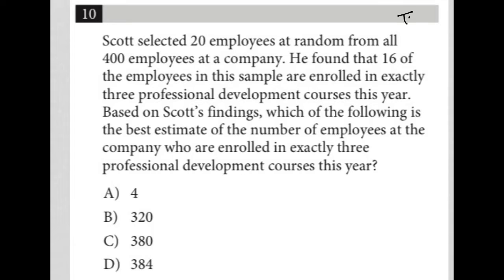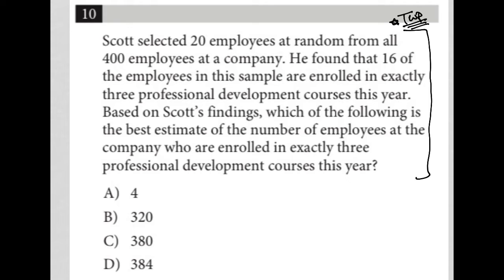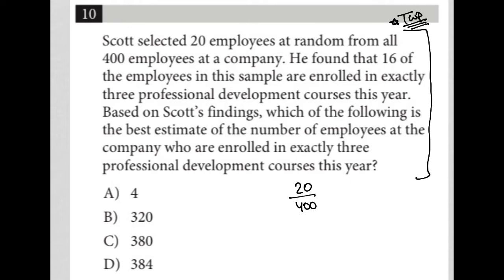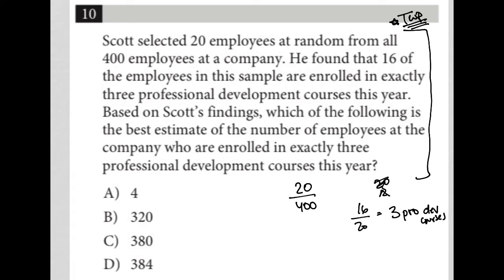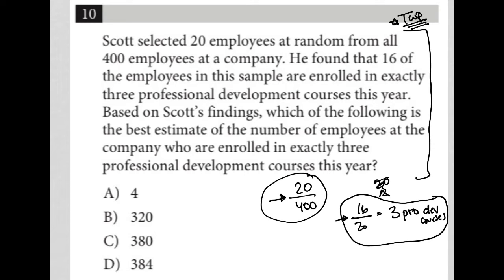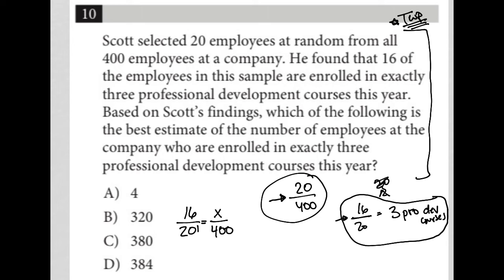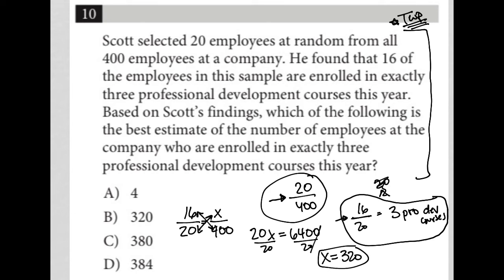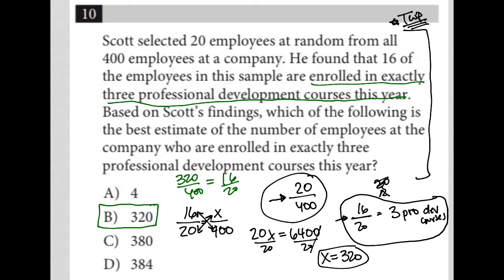Scott selected 20 employees at random from all 400 employees at a company. He found that 16 of the..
Nonadaptive Digital SAT Practice Test 5, Section 2, Module 1, Question 10:

Scott selected 20 employees at random from all 400 employees at a company. He found that 16 of the employees in this sample are enrolled in exactly three professional development courses this year.
Based on Scott's findings, which of the following is the best estimate of the number of employees at the company who are enrolled in exactly three professional development courses this year?